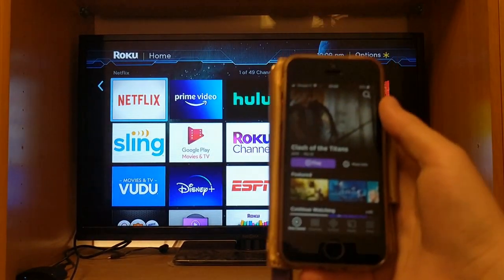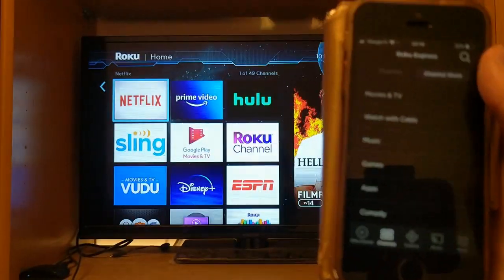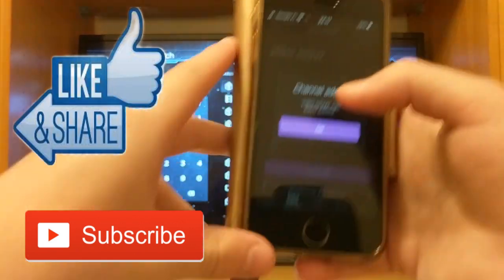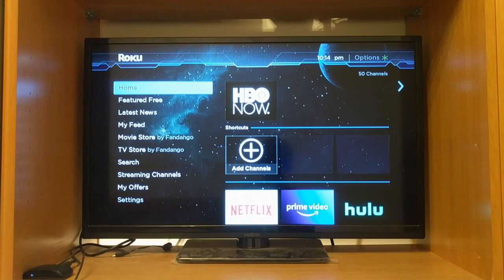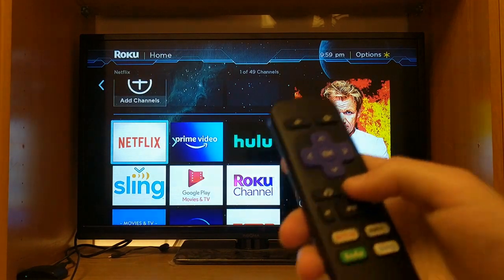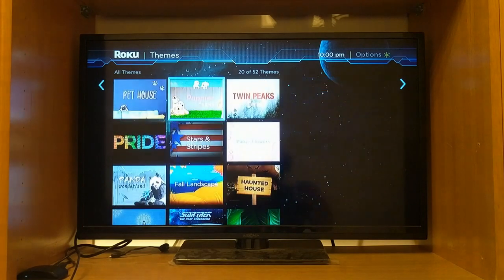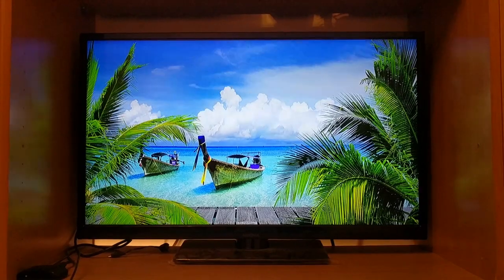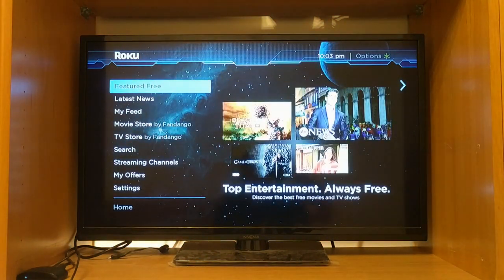HOW TO USE ROKU 101 | How To Use Roku App | How to Navigate Roku | How To Set Up Roku | Roku Remote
In this video I will show you how to control your Roku device with your phone aka the Roku app and the Roku remote. I will show how to customize your Roku TV, navigate your Roku TV, and show you some Roku tricks that you might not know about like the Roku private listening. The Roku mobile app is a free app for iOS and Android that turns your smartphone or tablet into a smart remote! Use the Roku Remote app and Control your ROKU with your phone. how cool is that!!!

More Cool Videos Below!☺☺☺☺